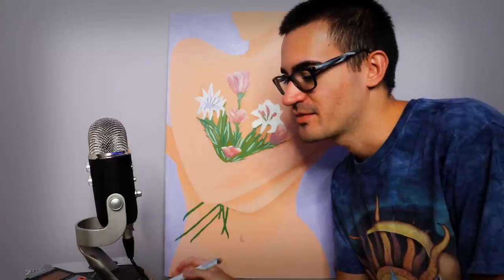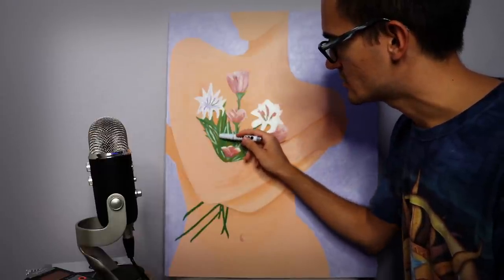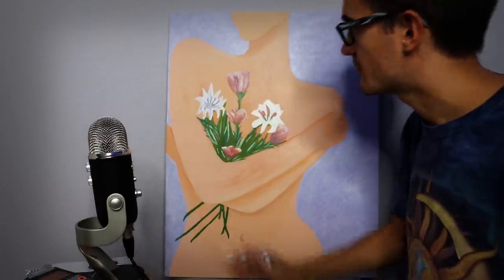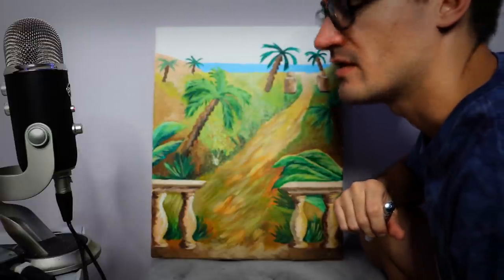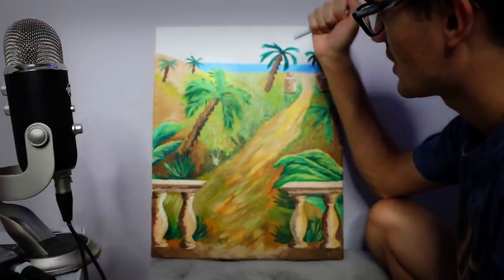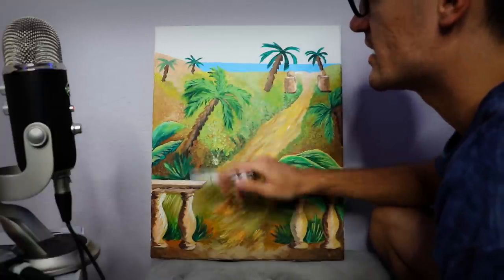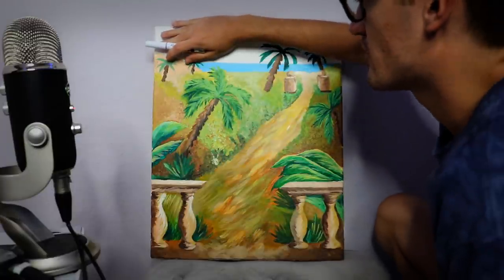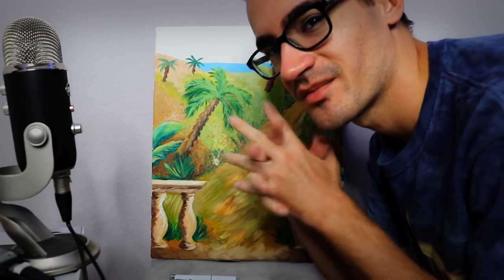Describing My Mother's Paintings in Detail for ASMR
Mama Bomboni sure knows how to paint! Here are two of her works of art made many years ago. Using a light to shine certain parts and describe in massive detail for your ASMR.